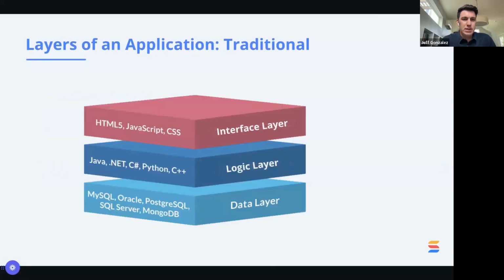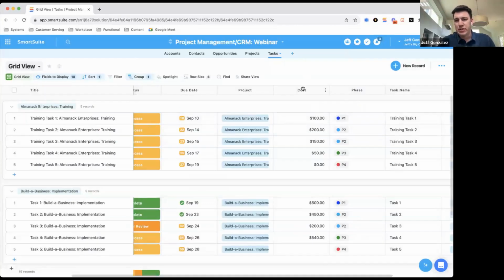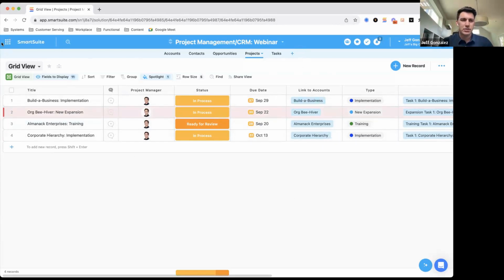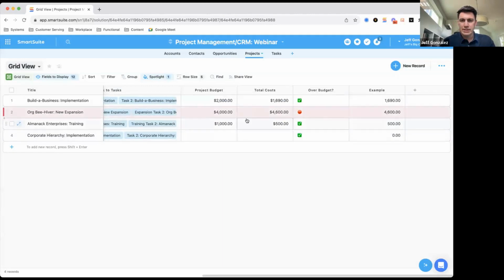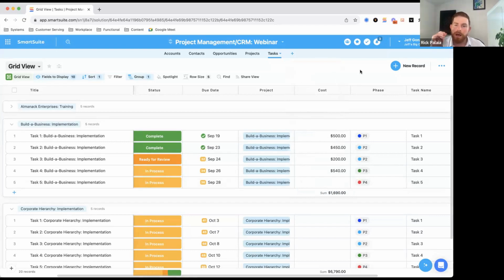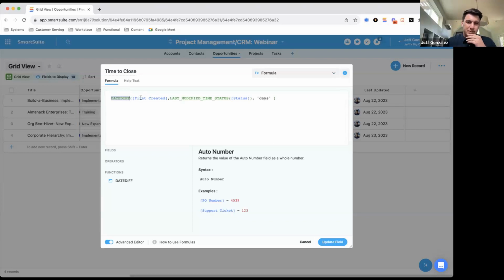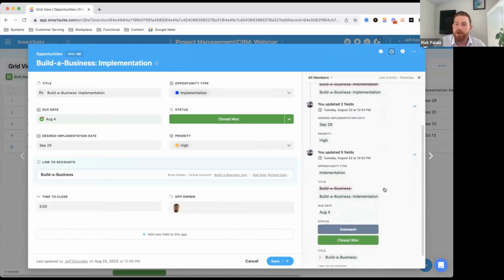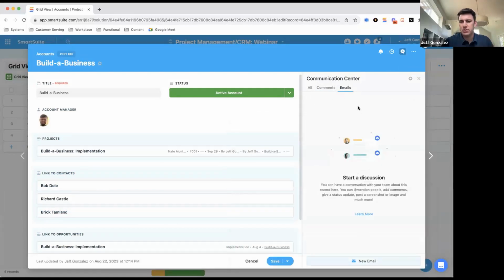Getting Started with SmartSuite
Are you new to SmartSuite or simply want to explore its full potential? Join our CRO, Rick Palaia, and Senior Account Executive, Jeff Gonzalez as they set you on the right path as you begin your SmartSuite journey. A step-by-step walkthrough of how to build smarter workflows in SmartSuite immediately!

In this webinar, we will provide guidance on the following topics and many others:
• What is the Logic Layer
• Examples of "Quick Wins" within this layer
• Informative QA session